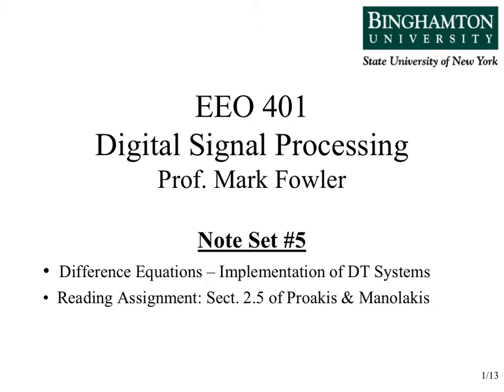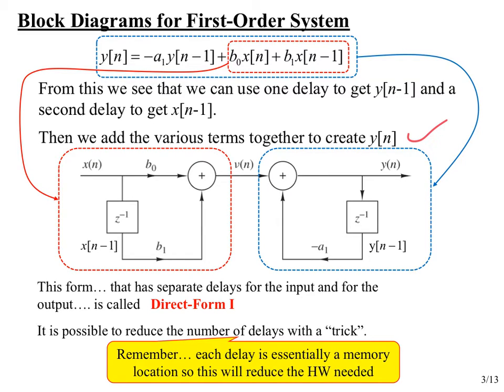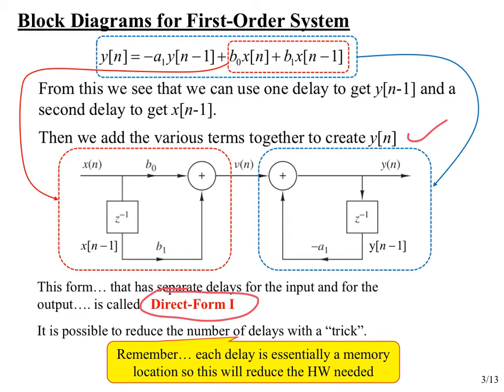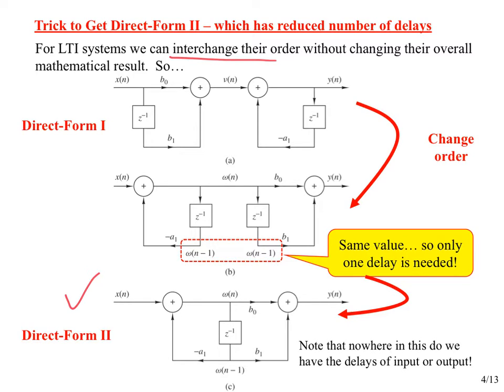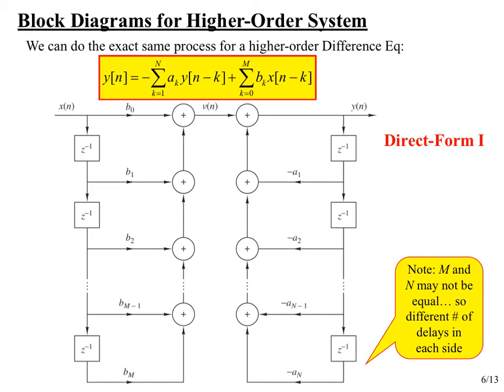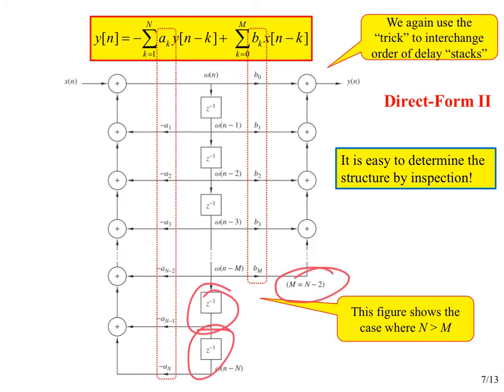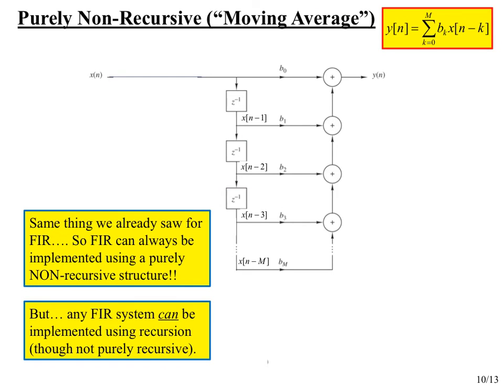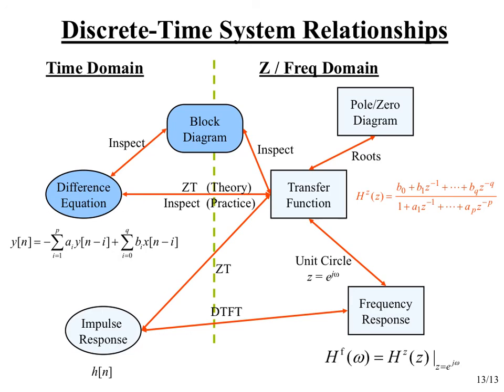EEO303 Note Set #5 Block Diagrams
Develops the concept of block diagram.  Starts with Direct Form I and shows how to convert to Direct Form II